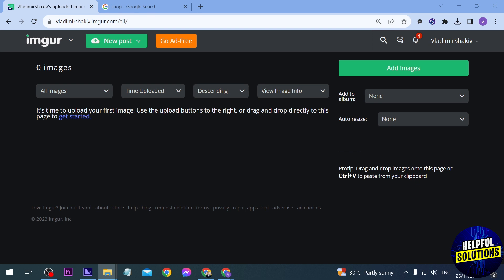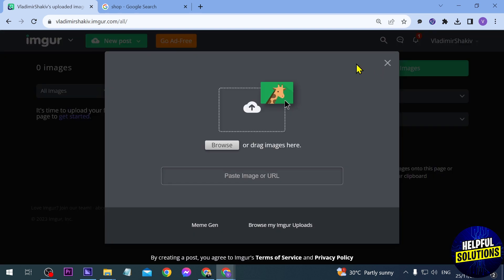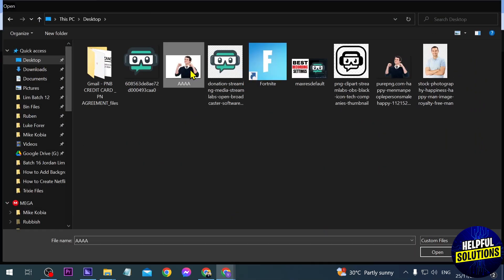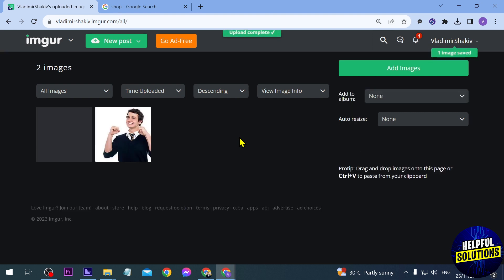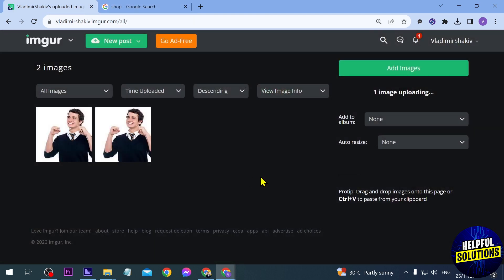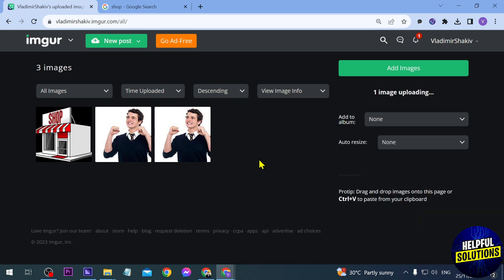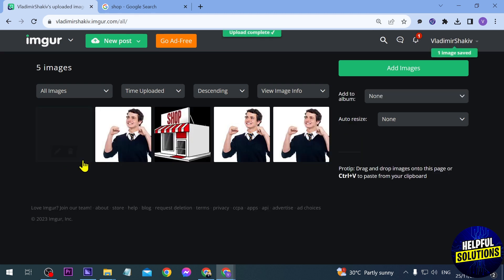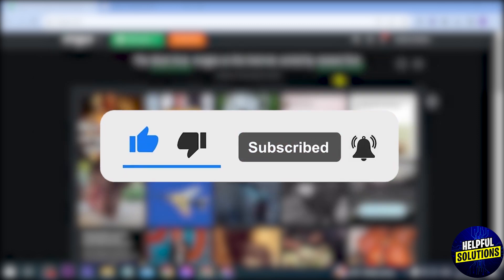How To Upload Images And Videos To Imgur (Upload Images And Videos In Imgur)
How To Upload Images And Videos To Imgur (Upload Images And Videos In Imgur). In this tutorial I will show you how to upload images and videos to imgur.